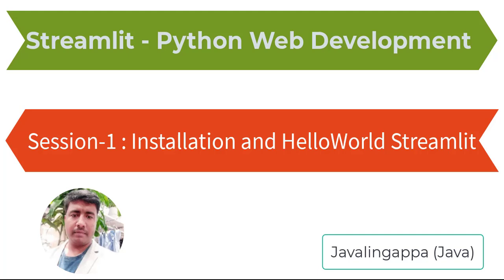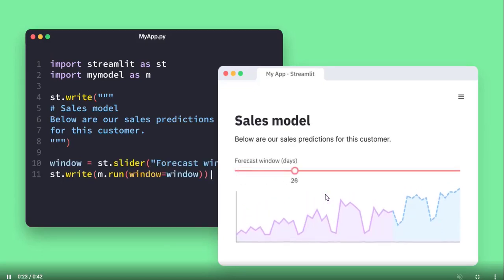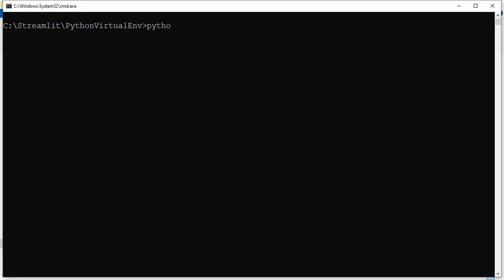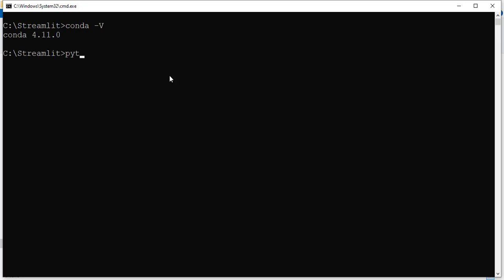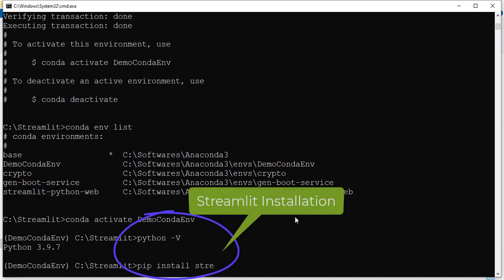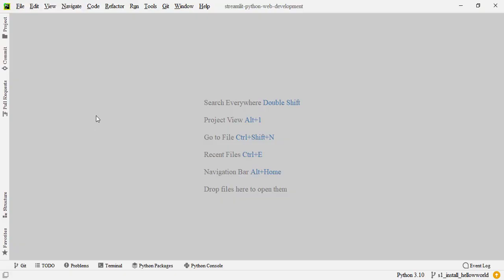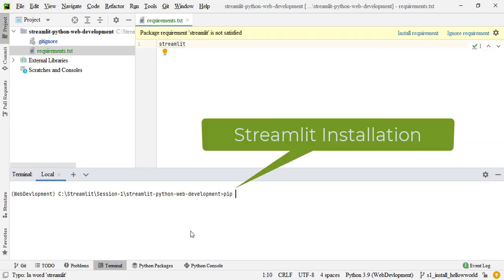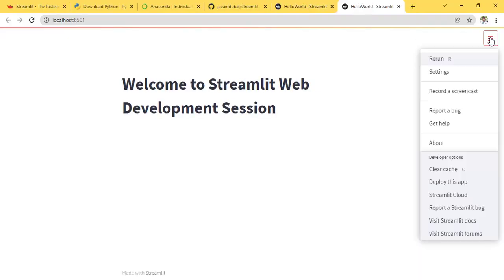How to install Streamlit and Python Web Development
Python Web development using streamlit

Basically Streamlit is a python library where we can build and share data apps quickly. Extensively Streamlit is used in machine learning to visualize the model outputs. Also Streamlit helps, a python developer, who doesn't have prior knowledge on HTML and JavaScript, can able to develop interactive and responsive web applications faster way.

The prerequisites for this sessions are, The latest versions python , Anaconda and PyCharm as an IDE. The links are provided in the description as well as in Streamlit app to download these software's.